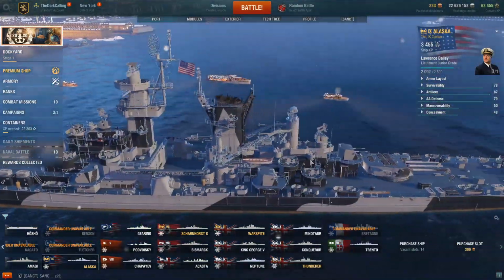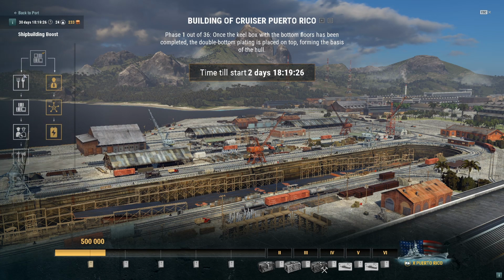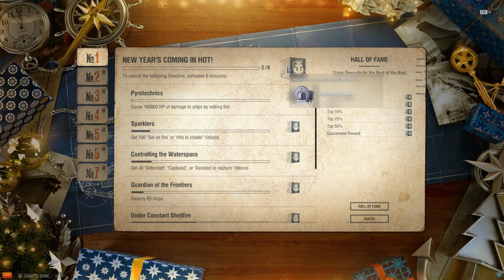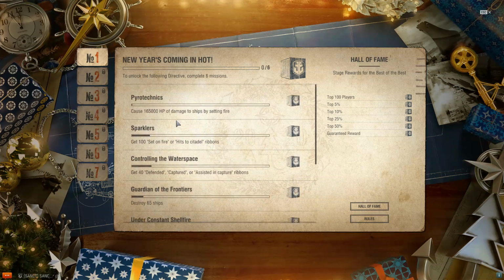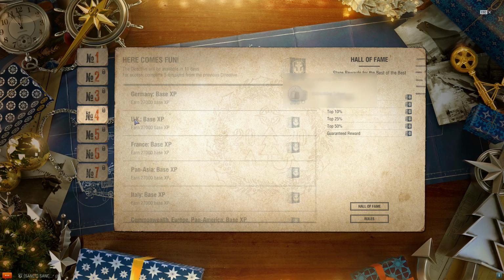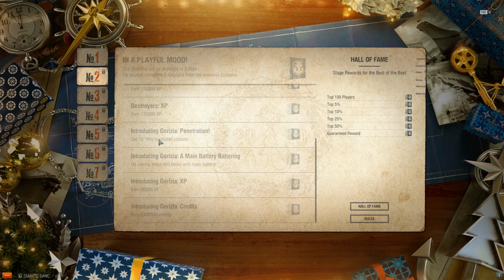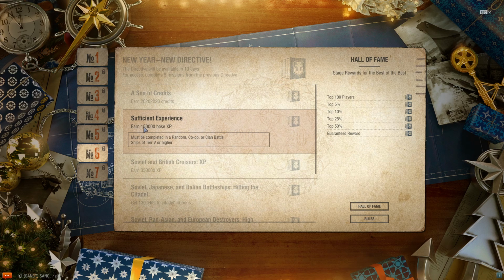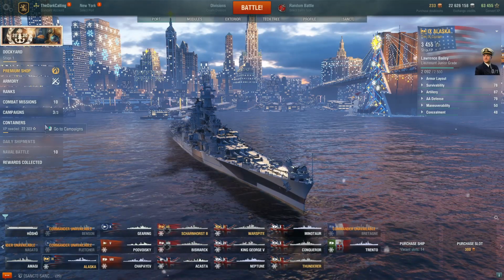How to Grind the Puerto Rico In World of Warships and Why It's Bad!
So the dockyard has just been release and it have not been received well, in this video i go over the possibility of getting this grind actually done and discuss whether it's actually possible to do for the free to play player. Hope you Enjoy!